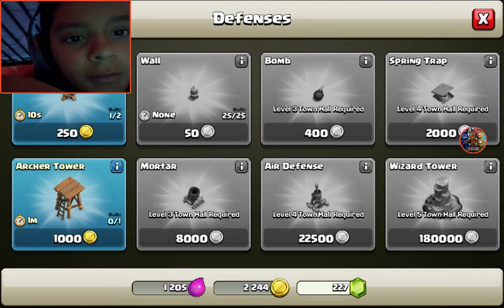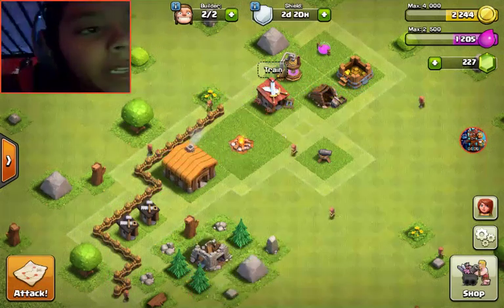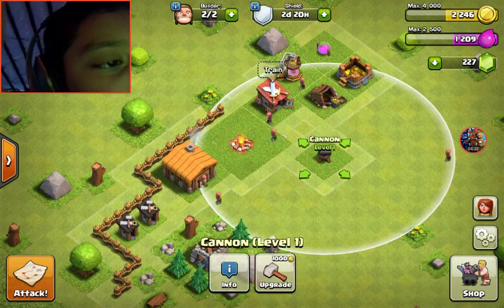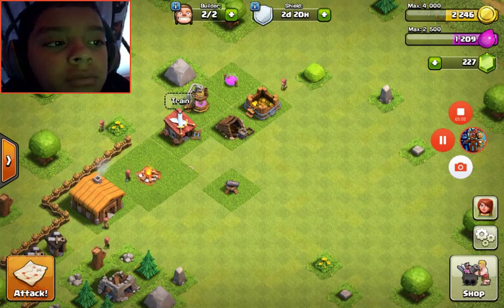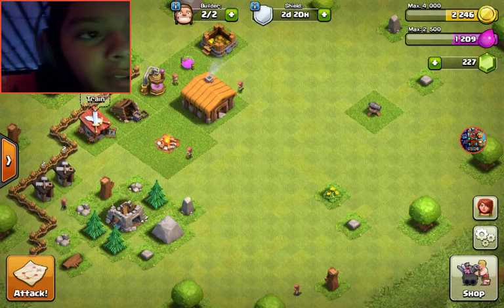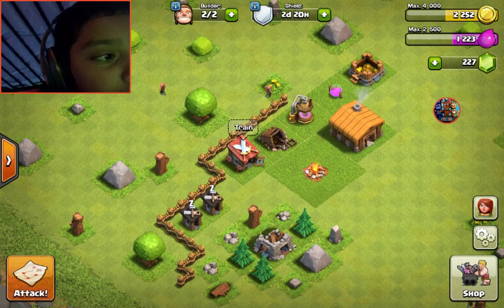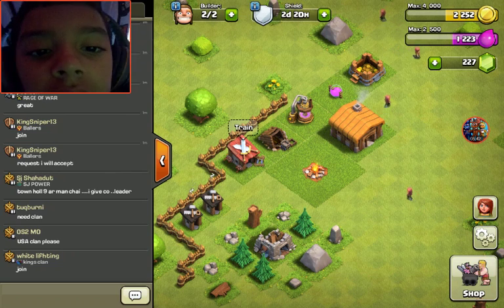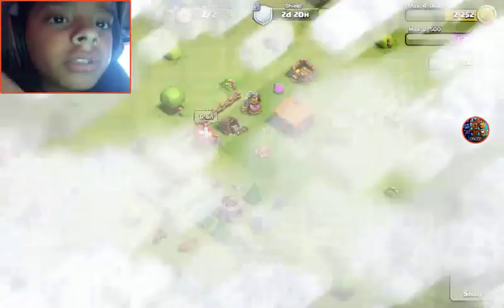Clash of clans gameplay